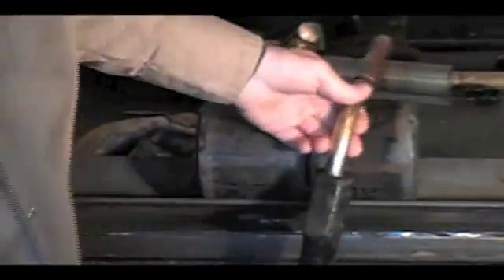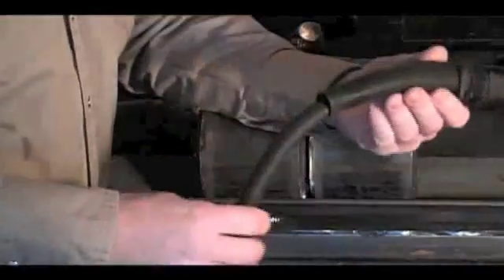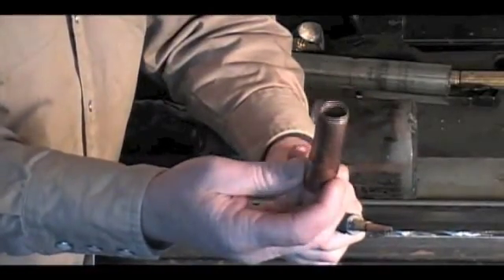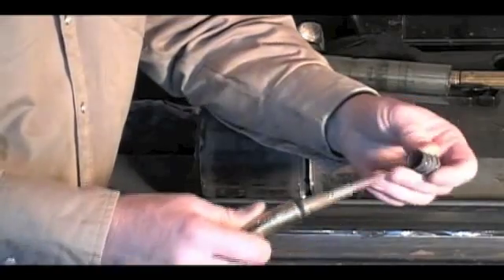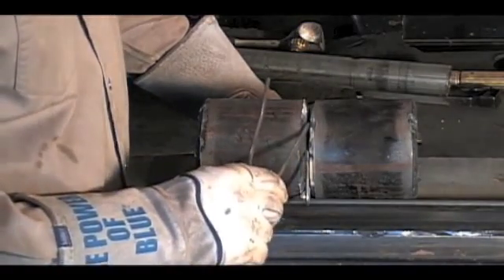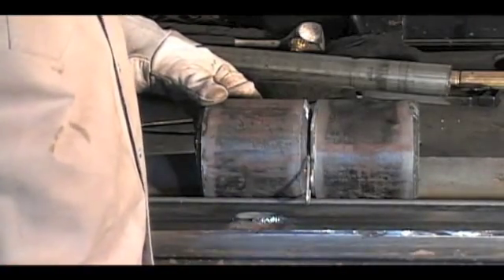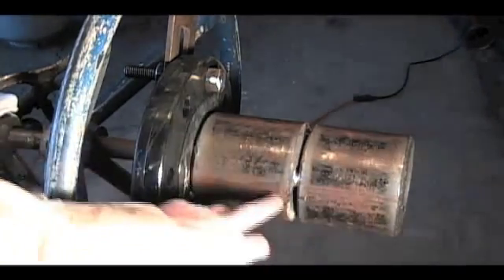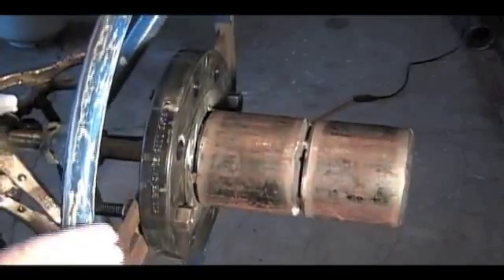MIG Welding Instructions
In this short welding video on MIG practices we demonstrate fit up, what the MIG gun is, simulation of the roll out wheel for MIG shop welding, etc. From this excerpt you can see how beneficial it is to have clear welding footage for proper puddle techniques. To learn more MIG welding tips and tricks visit The Welders Lens.com.